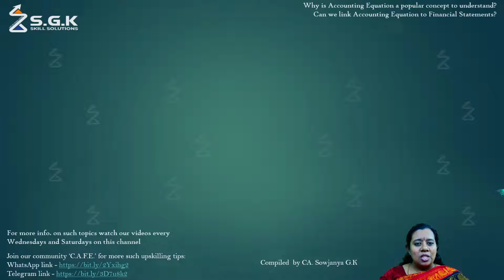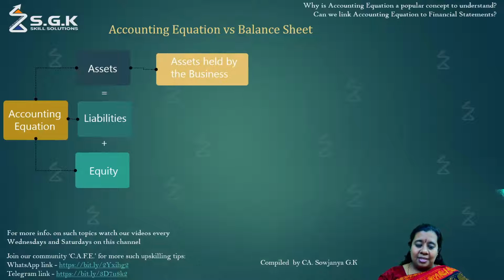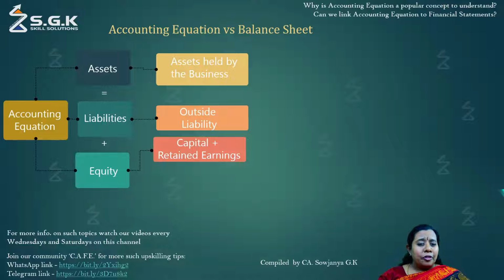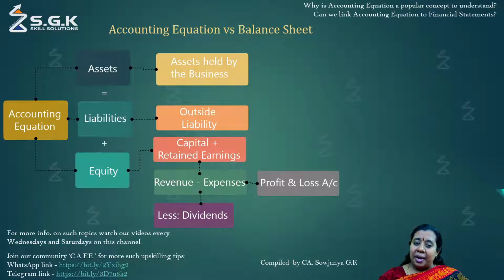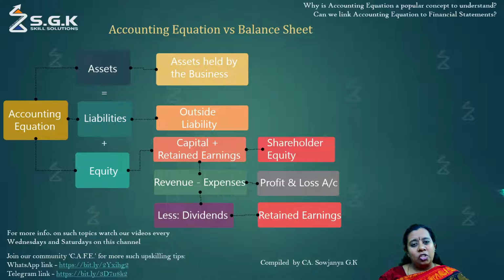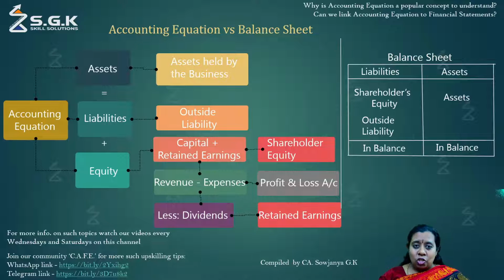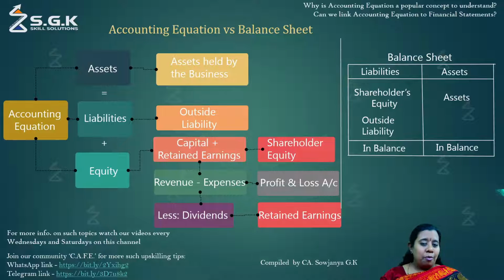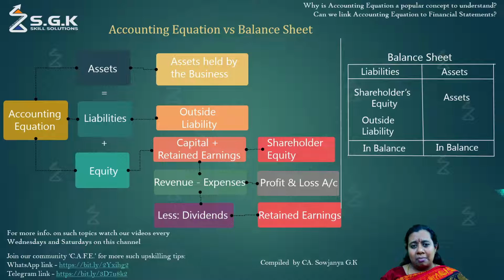Accounting Equation Part -2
Why Series #4:
 Why is Accounting Equation a popular concept to understand?
 Can we link Accounting Equation to Financial Statements?

In this Why Series, we explain, Why we do What we do?